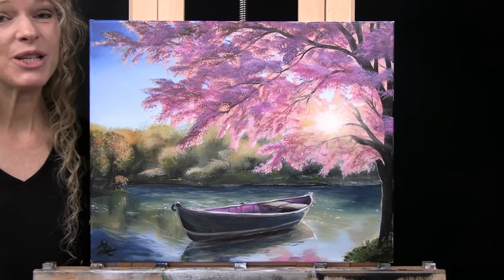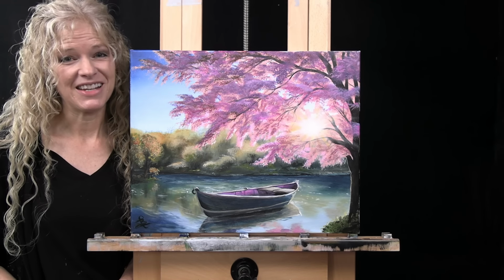SPRING BLOSSOM BOAT-How to Draw and Paint with Acrylics-Easy Beginner Acrylic Painting Tutorial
PAINTING VIDEO DESCRIPTION – This is a speed painting time-lapsed video, you can watch the full-length version here with written instructions

Want to learn how to paint acrylics for beginners? Want an easy acrylic painting for beginners? Looking for an easy spring painting idea? Want an easy water landscape painting for beginners? Want to learn how to paint a boat in spring? I’ll be your acrylic art instructor and teach you easy step-by-step instructions throughout this fun beginner instructional video for beginners as you learn how to paint a boat and blossoming flowers on a tree—an easy spring seasonal nature landscape floral painting for beginners “SPRING BLOSSOM BOAT”.

As a Youtuber and art influencer, I offer free online video acrylic art tutorials for beginners. Videos are easy-to-follow as I use a limited palette and number of brushes and I break everything down into titled chapters using step-by-step instructions on how to paint canvas art with acrylics. Fantasy art, animals portraits, still life, flower paintings, scenery paintings, landscapes, people portraits, Holiday paintings, surrealism, cubism, impressionism, realism, and abstract paintings, I paint it all on my Youtube art channel.  I also offer unique painting benefits to my patreon members, including, exclusive art tutorials, educational classes with lessons on everything from how to paint clouds to how to paint fur, and from how to sell your art to how to own your own paint and sip business, live paint and sip classes, personal critiques from me on your artwork, as well as, access to a Private Facebook Group called “Michelle’s Painting Group” where I have monthly art contests, skills challenges and giveaways.

Today’s easy beginner acrylic painting tutorial is of a boat floating in a body of water surrounded by blossoming trees and flowers. With a playful and fun springtime vibe to it right out of a National Geographic book dedicated to the most beautiful and majestic places in the world, this acrylic painting canvas captures the peace and quiet of living near water and is made for all artists, art-lovers, art admirers, art students, Nature lovers, outdoorsmen and travelers.

In this beginner floral canvas painting and easy acrylic painting tutorial for beginners, you will learn how to paint an impressionistic realistic acrylic painting of blossoming trees surrounding a body of water and a boat. In the easy sip and paint step by step painting instructions of this acrylic painting tutorial spring landscape, you'll learn acrylic painting techniques on how to paint acrylics on canvas, how to draw and paint trees, how to draw and paint water, how to draw and paint a sky, how to paint a sun, how to draw and paint a boat, how to paint reflections in the water and flower blossoms. Your beginner acrylic painting can be abstract, realistic, impressionistic, or pop art. Have a date night at home, paint party, sip and paint event, or virtual paint night. Paint with pastel, oil paint, or watercolor, any medium will work! It’s an easy acrylic painting idea, an easy art project for beginners. Paint just for fun or for art therapy!